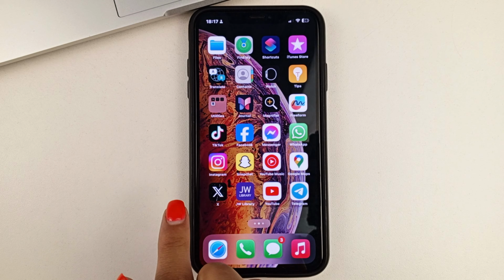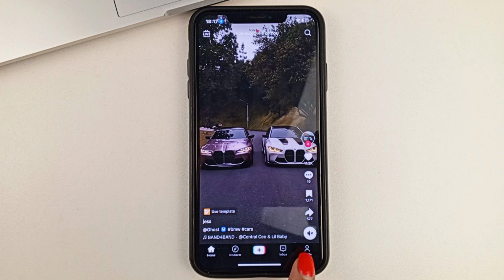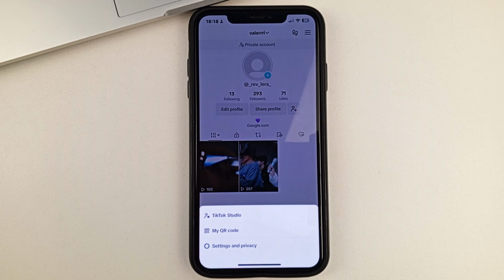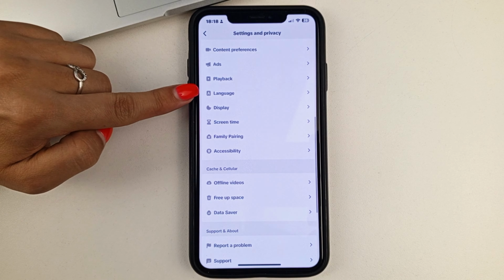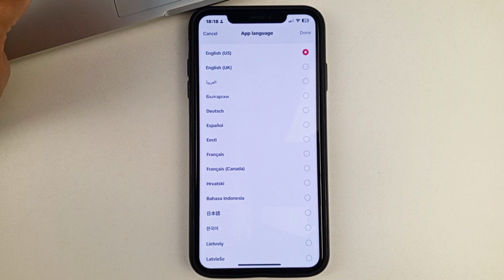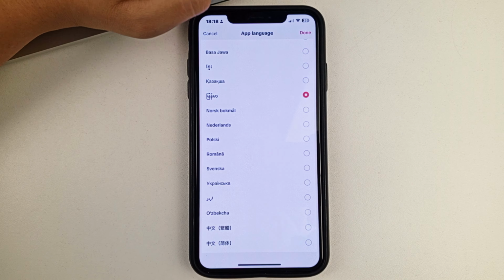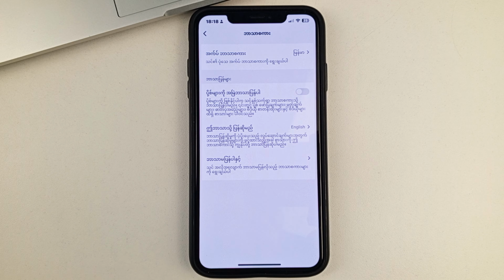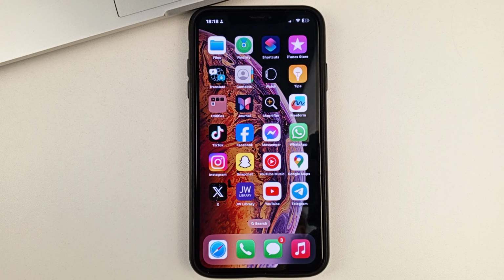How To Change Language On Tiktok - Full Guide